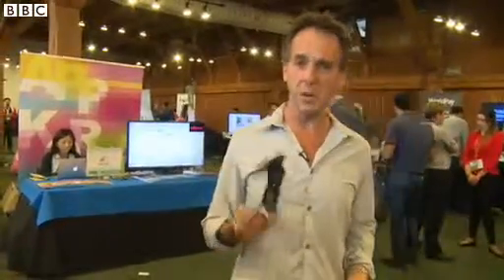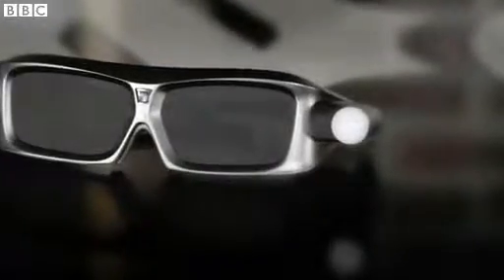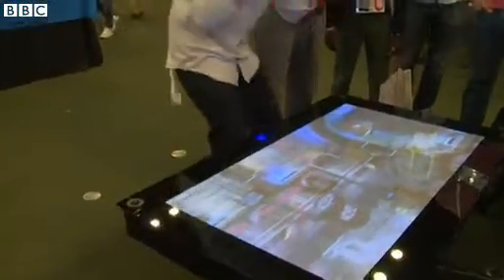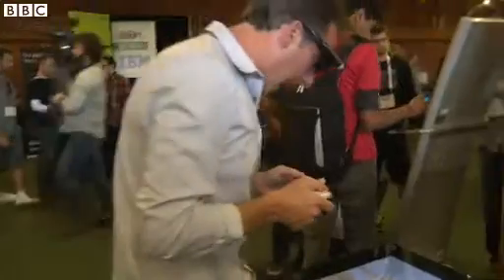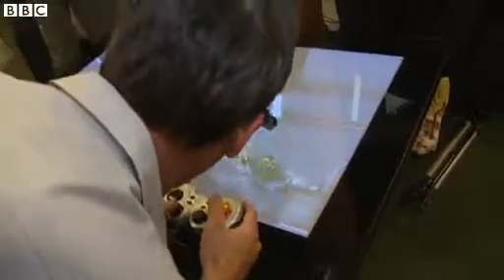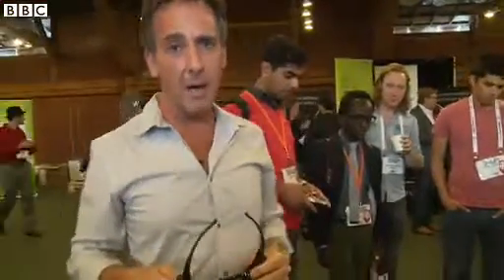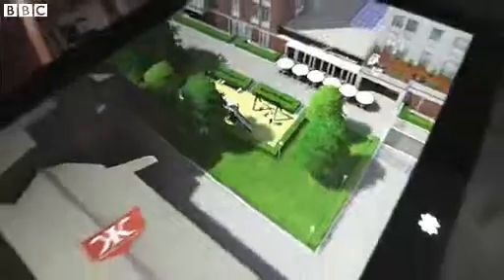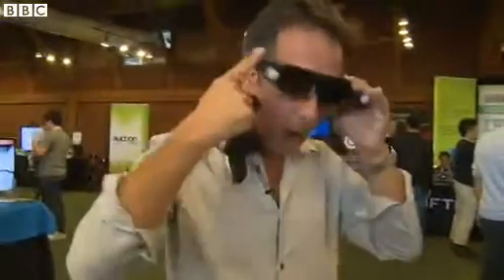The 3D specs bringing virtual holograms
3D technology adds visual depth to images - but they are still seen from the same viewer perspective.

However, a system from Russian start-up Nettle gives wearers of its 3D glasses the illusion of seeing holograms inside a screen, recreating scenes from different perspectives as the user moves around.

Costing $28,000, the 'Nettlebox' is priced out of the home market and is being aimed at businesses from amusement parks to estate agents.

The BBC's North America technology correspondent Richard Taylor took the system for a spin.